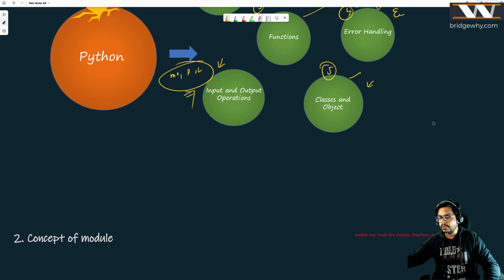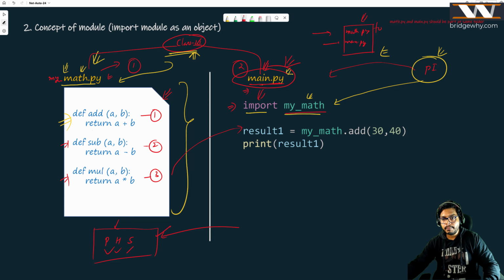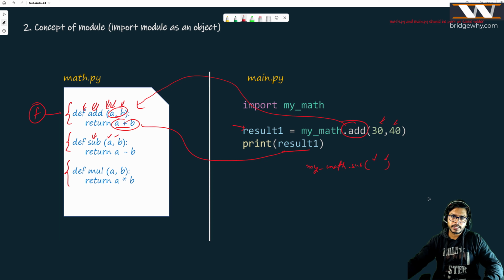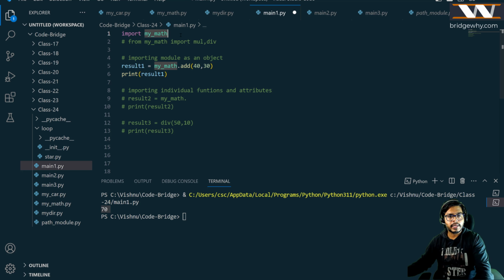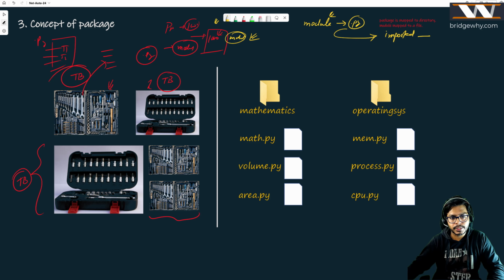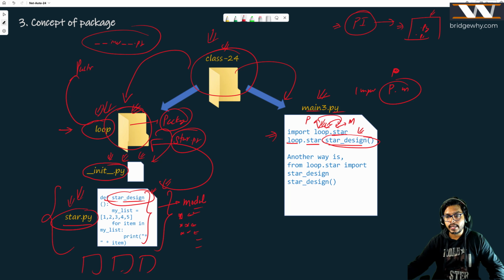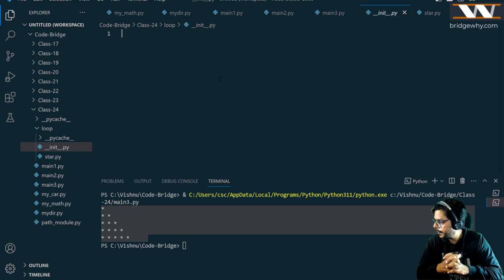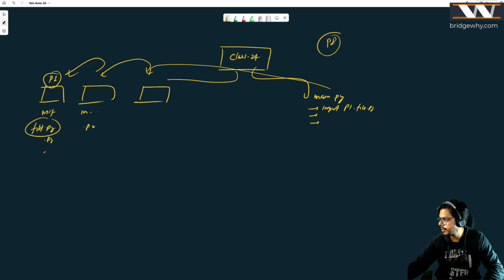Modules Packages and Library in Python | Network Automation Concept Video - 13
Simplifying Python: Modules, Packages, and Libraries Explained

Introduction :
Python, with its simplicity and versatility, offers powerful tools to developers. Understanding the concepts of modules, packages, and libraries is fundamental for efficient Python programming. In this concise article, we will explore the definitions, distinctions, and practical usage of these essential components.

Modules :
In Python, a module refers to a file containing Python code. Modules serve as containers for functions, classes, and variables, allowing for code organization and reusability. By breaking down code into modules, developers can maintain a clean and modular codebase. Modules are imported using the import statement, enabling access to their defined functions and classes, promoting code modularity and readability.

Packages :
Packages are directories that contain multiple Python modules. They provide a hierarchical structure for organizing related modules. A package must include a special file called __init__.py, marking it as a package. Packages help prevent naming conflicts and enable developers to manage large-scale projects efficiently. They allow for logical organization and grouping of modules, creating a more structured codebase.

Libraries :
Libraries in Python are collections of modules and packages that extend the core functionalities of the language. They provide pre-written code and APIs for specific tasks, such as data manipulation, scientific computing, web development, machine learning, and more. Libraries enhance productivity by simplifying complex operations and providing high-level abstractions. These libraries have their own documentation, offering guidance and examples for their usage. Developers can install libraries using package managers like pip, enabling seamless integration into their projects.

Conclusion :
Modules, packages, and libraries are vital components in Python development. Modules allow code organization and reusability, while packages provide hierarchical structure and organization. Libraries extend Python's capabilities with pre-built functionalities. Understanding these concepts empowers developers to write cleaner, more modular, and efficient code. Embracing the power of modules, packages, and libraries opens up a world of possibilities for Python programmers.